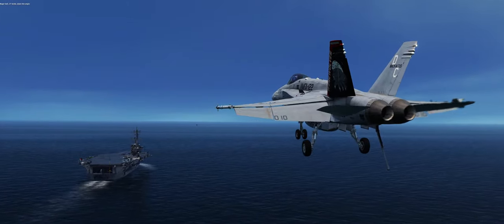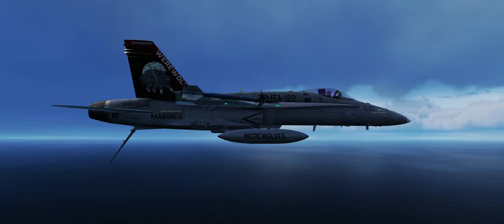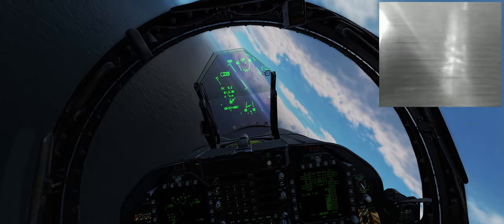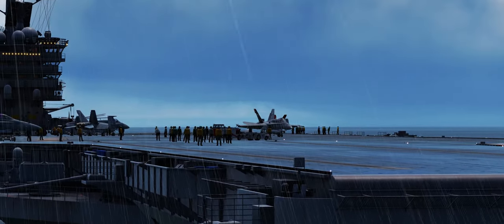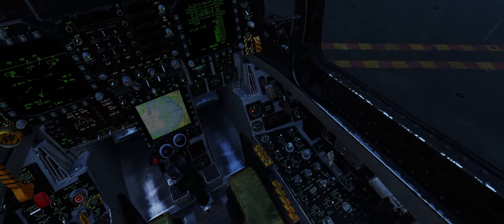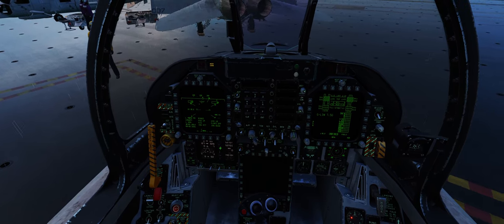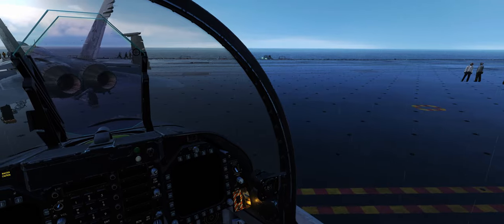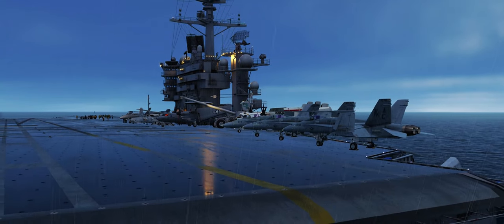Simulator Vs Real Life: 600kts Carrier Break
Real Life Vs DCS: 600kts Carrier Break - Using real HUD tape footage I try to perform a 600kts Case 1 recovery (sh!t hot break) onto a supercarrier in Digital Combat Simulator World by Eagle Dynamics in an F/A-18C Hornet.

Timecodes
0:00 - Cinematic Intro
1:44 - Channel Intro
2:09 - Approach for the sh!t hot break
3:33 - Landing

DCS in 4k, 60fps. TrackIR, not VR.

My system specs:
VR Headset: HP Reverb G2
Trackir 5
HP Z38C 38" Widescreen monitor
AMD 3950X OC @ 4.3GHz
Nvidia RTX 3090
64GB RAM
2TB M.2 EVO 970 SSD
HOTAS Thrustmaster Warthog + F/A-18 Grip
Virpil T-50CM3 Throttle